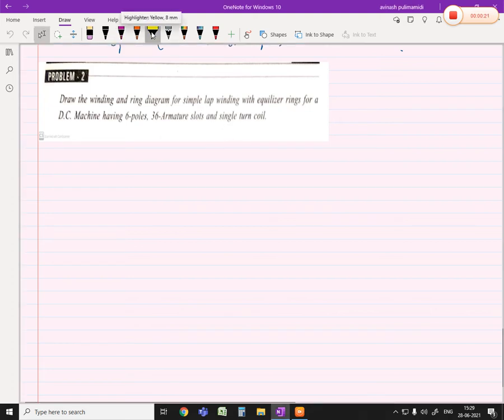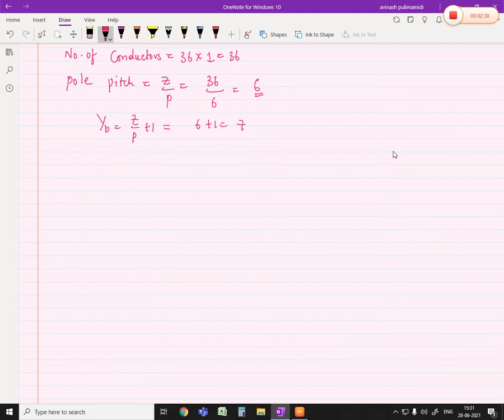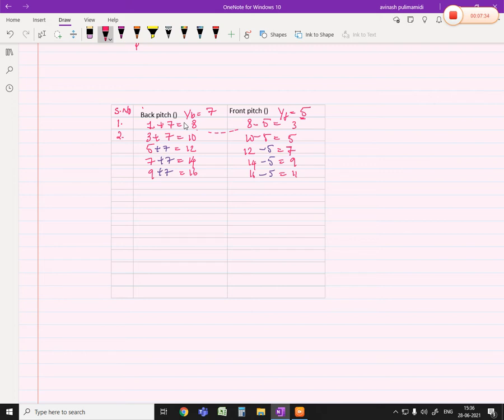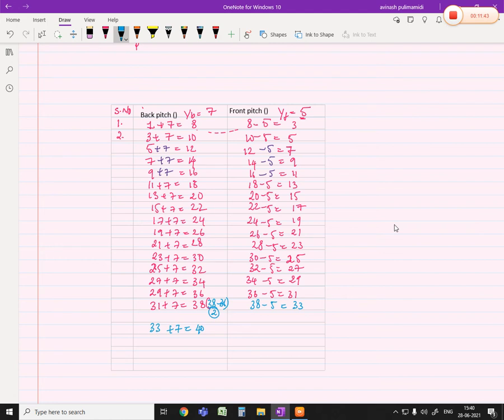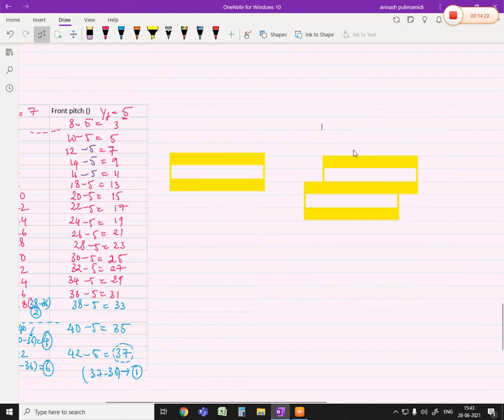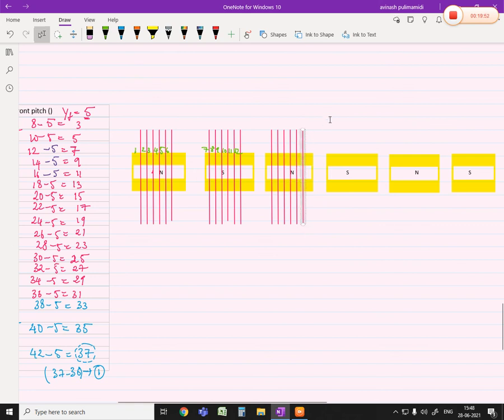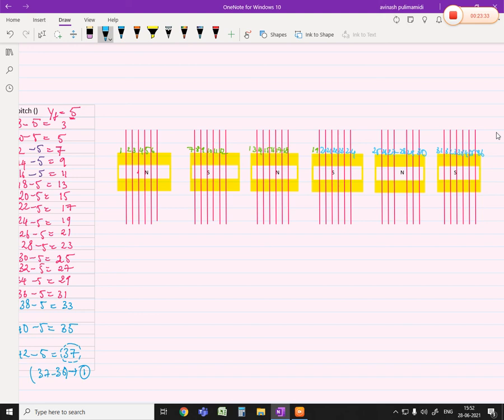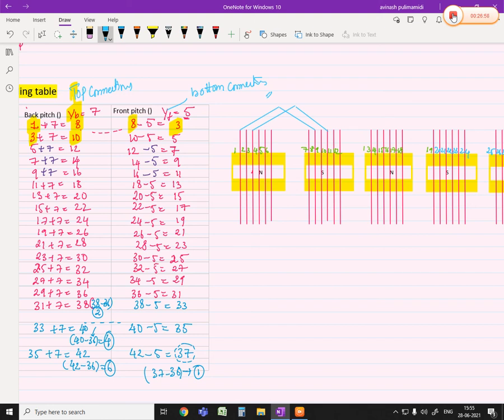#4 electrical enginering drawing practice eedp AC & DC winding